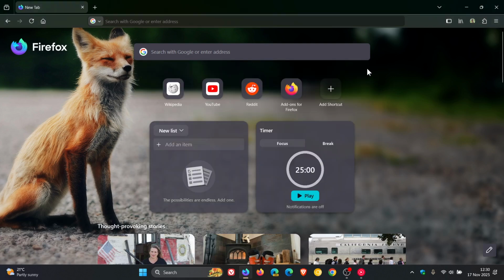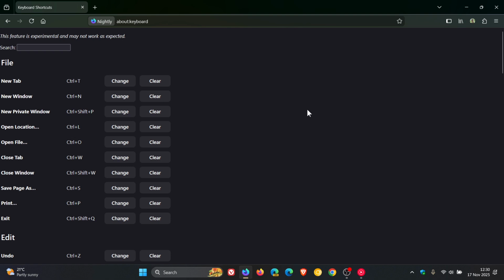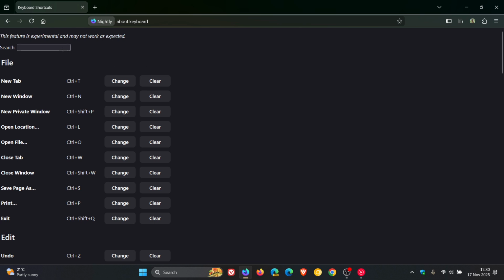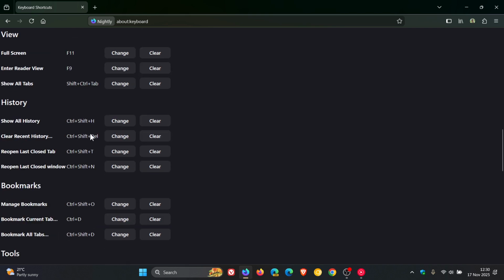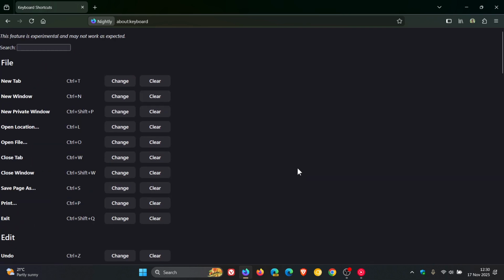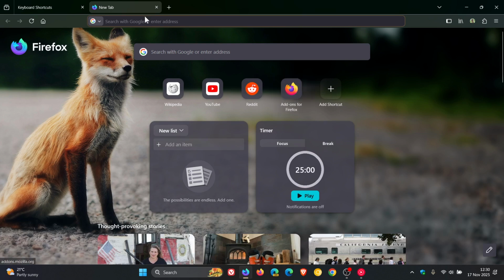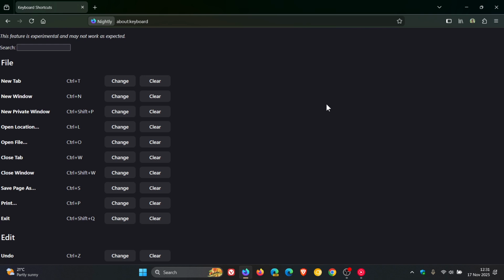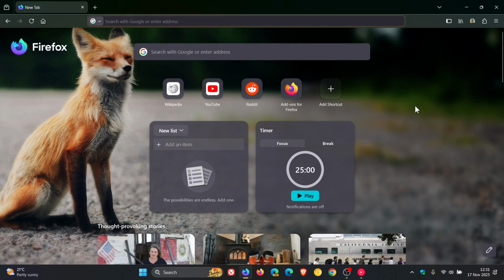Firefox is Finally Getting Custom Keyboard Shortcuts After Years of Requests!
The feature is available in Nightly and lets you change Firefox keyboard shortcuts through the new about:keyboard